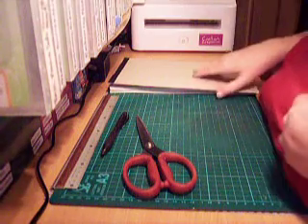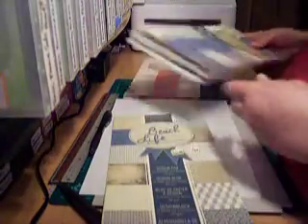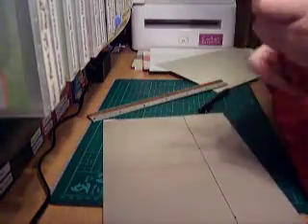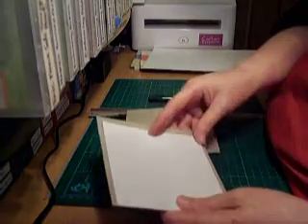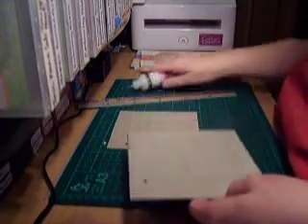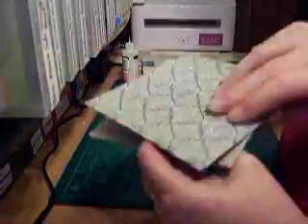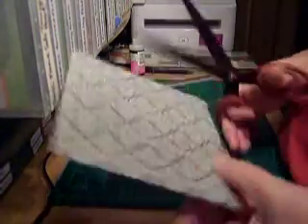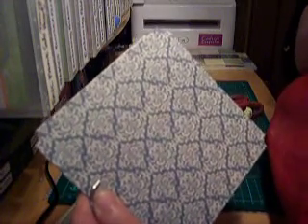naked mini album tutorial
A very quick and easy mini album for a swap on my FB craft group SIMPLY CRAFT AND SWAP.   Let me know if you like it I would love to know many thanks.  Kim